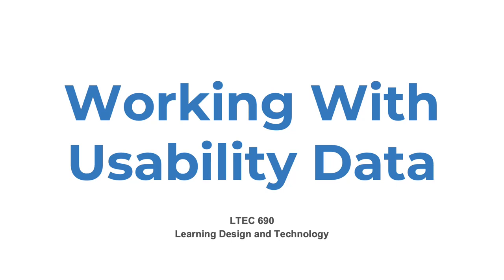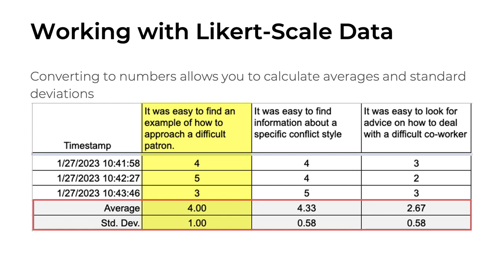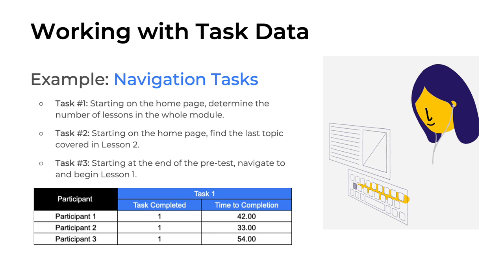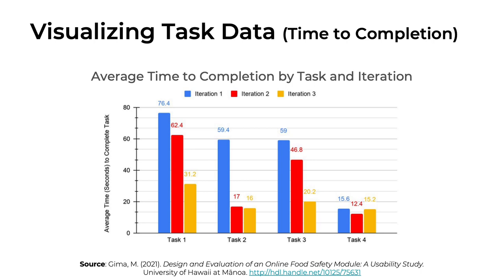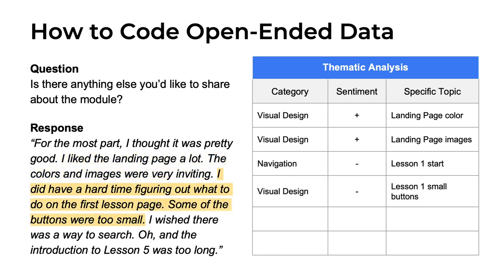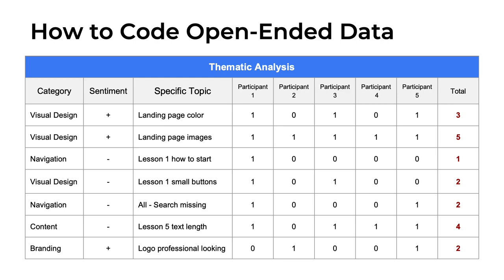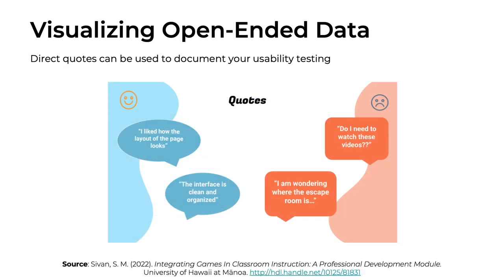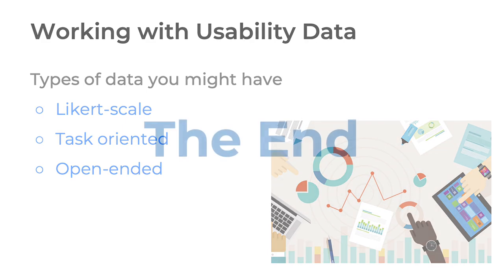LTEC 690 - Working with Usability Data